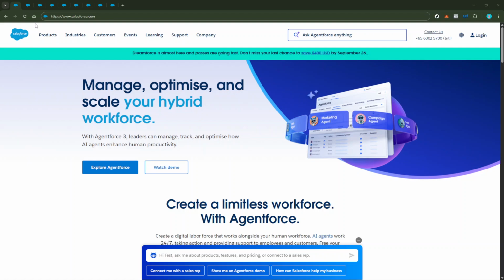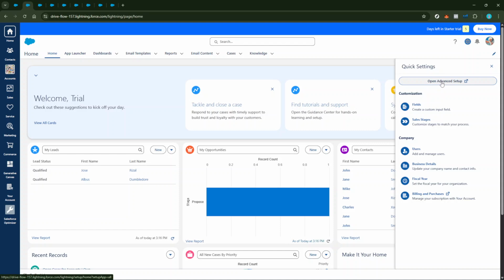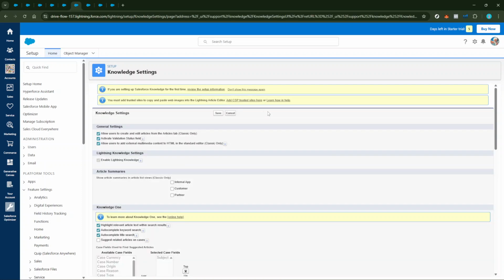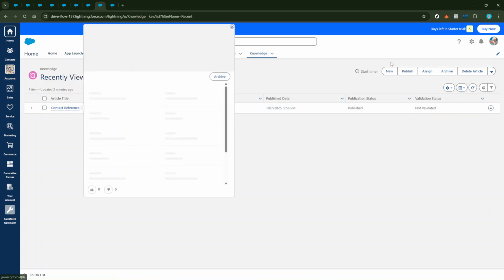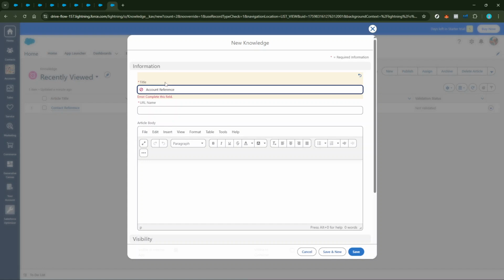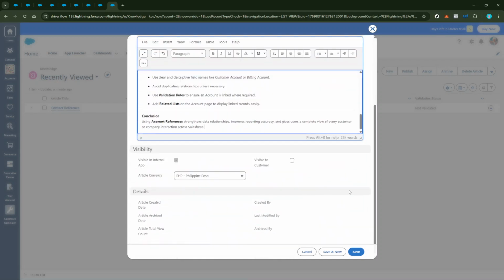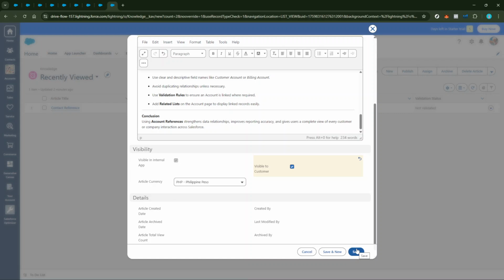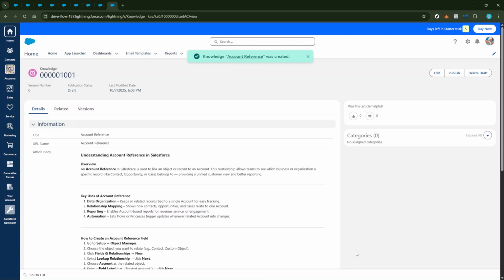How To Add Knowledge Articles In Salesforce [2025 Guide]